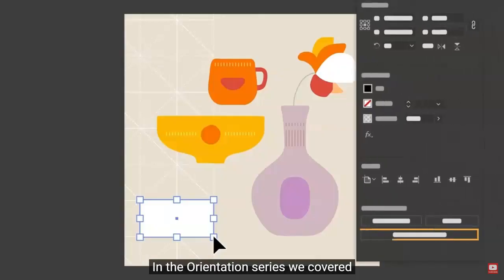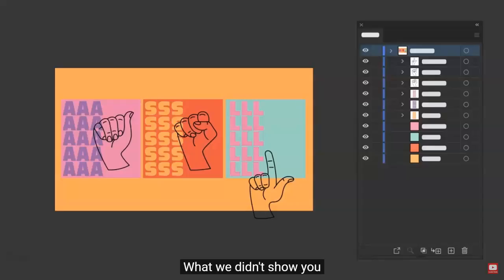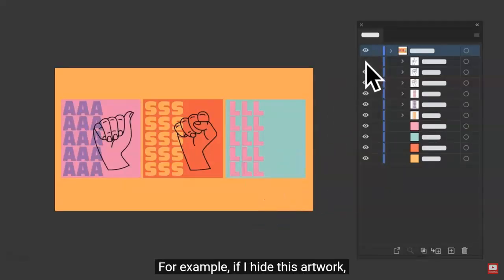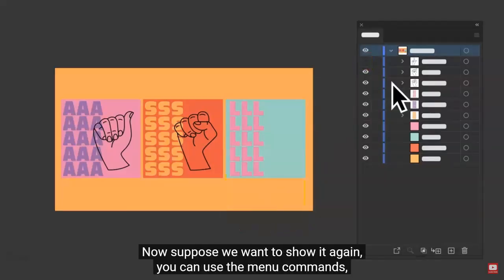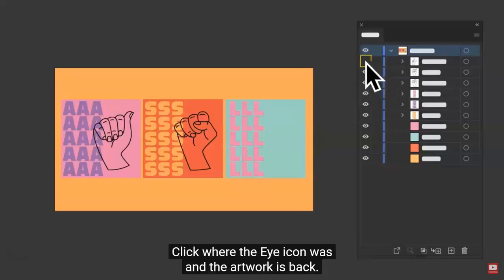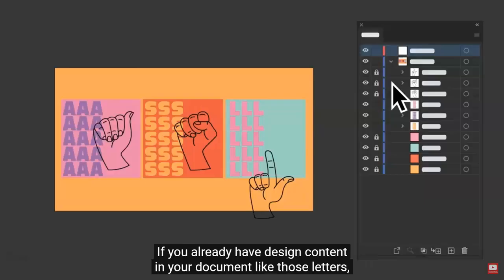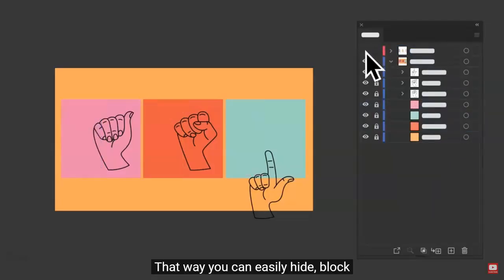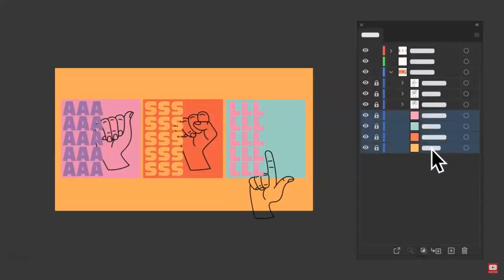Get Organized with Layers